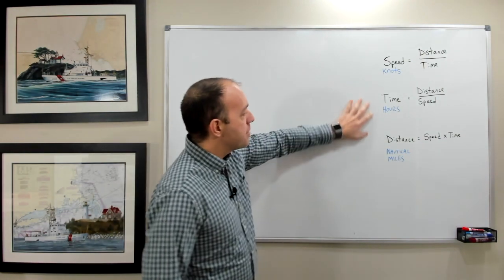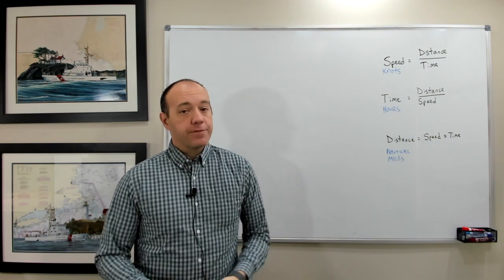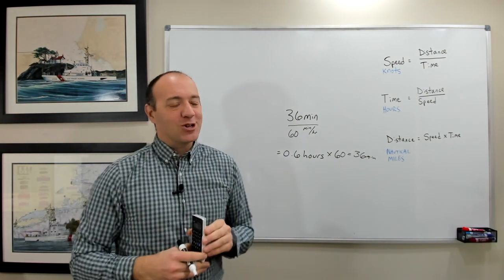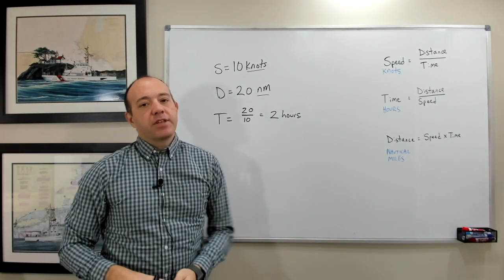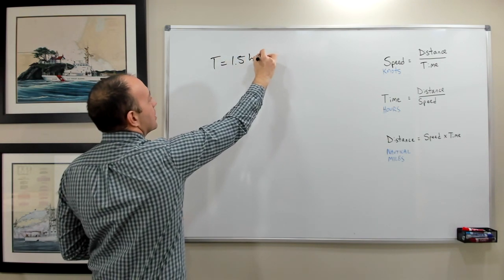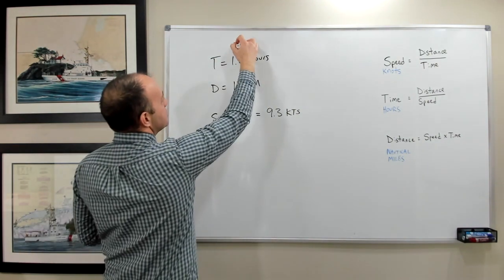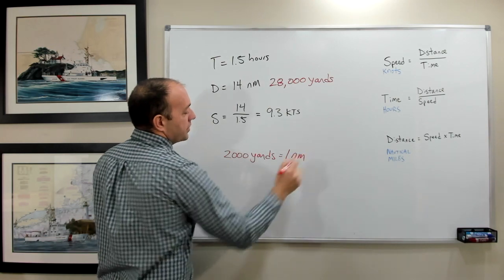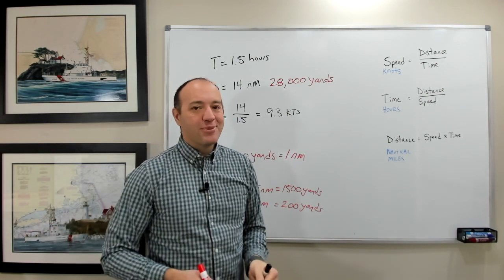Speed, Distance, and Time for Maritime Navigation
This is an introductory-level video about speed, distance, and time calculations used by marine navigators.  This is a good lesson for elementary and middle school students just learning algebra to see a practical use of those math skills. It is also good for professional navigators interested in refreshing their skills before exams.

Speed is equal to distance divided by time.
Time is equal to distance divided by speed.
Distance is equal to speed multiplied by time.

Distance is in nautical miles.
Time is in hours.
Speed is in knots (nautical miles per hour).

To convert from hours to minutes, multiply by 60.
To convert from minutes to hours, divide by 60.

Understanding speed, distance, and time calculations is critical for passing Coast Guard chart plotting and navigation exams, as well as becoming a safer boater out there on the water.

If you are preparing for your Coast Guard exams, at any license level, I have a variety of license preparation videos available

Happy Navigating!
-Chris